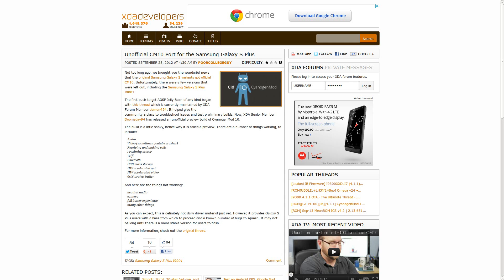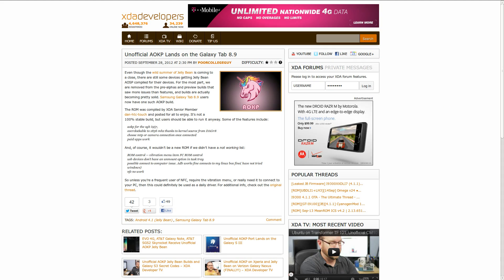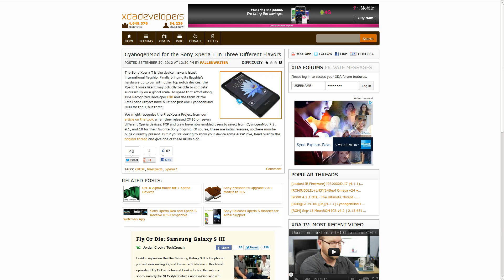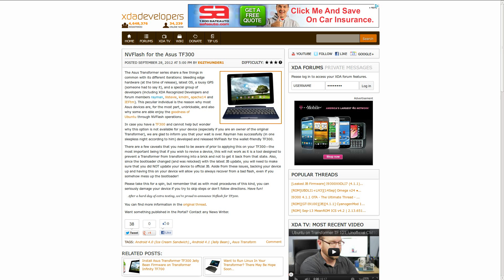Xperia T Rooted and CM Ports, NVFlash on TF300, OTG + Charging for Xperia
This has been another great weekend at the XDA Portal. XDA Developer TV Producer Jordan covers all the news you need to know to keep up to date on mobile phone developments. Jordan mentions that the HTC Radar joins the Windows 7.8 ROM club. Jordan mentions NVFlash for the Asus TF300. Jordan mentions simultaneous USB OTG and changing on some Xperia devices.

In CyanogenMod 10 news Jordan mentions the unofficial release for the Samsung Galaxy S. Also, three flavors of CyanogenMod are available for the Sony Xperia T. Pull up a chair and check out this video.